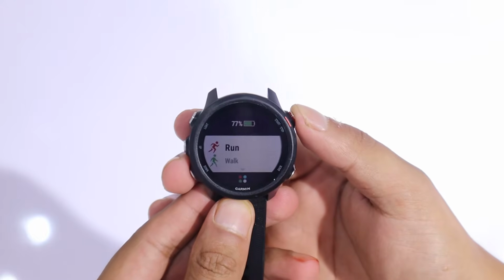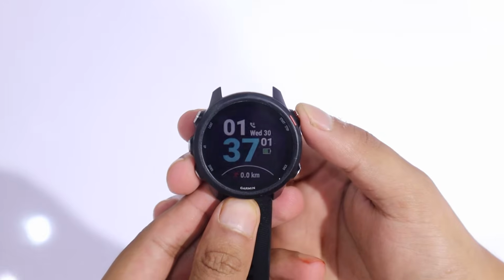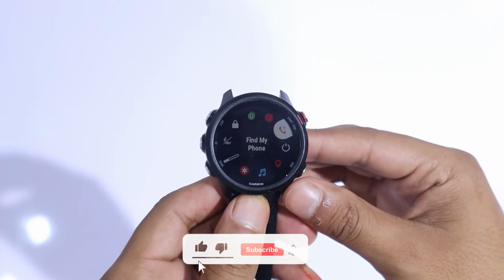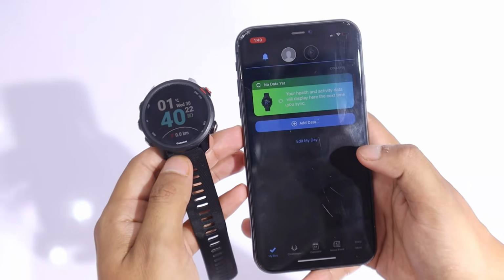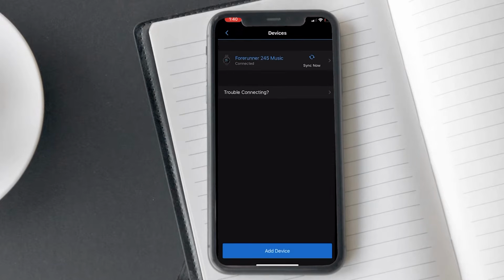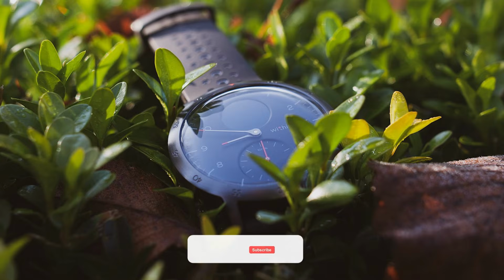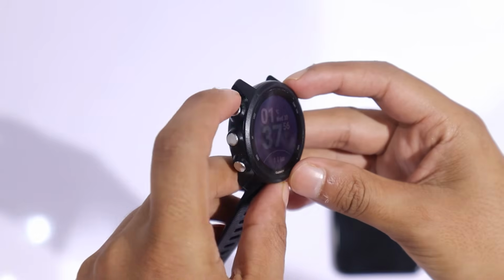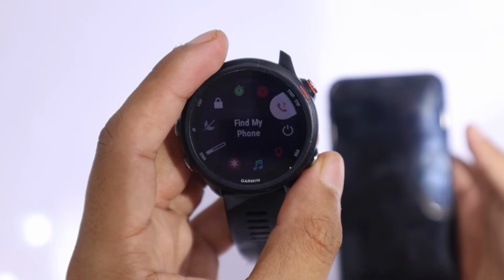Garmin Find My Device & Find My Phone: Tutorial to Find Your Garmin With Phone & Vice Versa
Welcome, Wearholics! Discover Garmin's 'Find My Watch' and 'Find My Phone' features. Never lose your Garmin watch or phone again. Learn step-by-step procedures for locating your devices within Bluetooth range through the Garmin find my device feature.